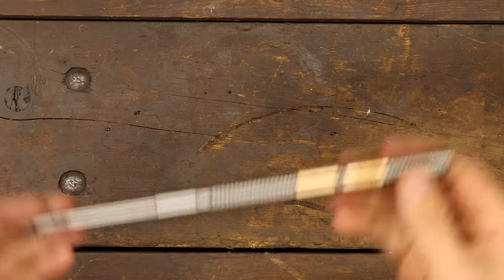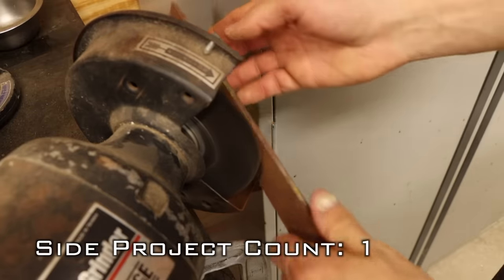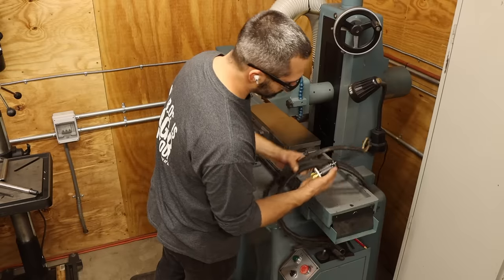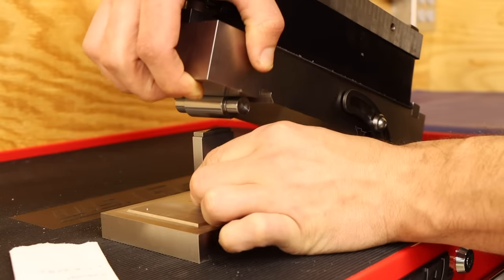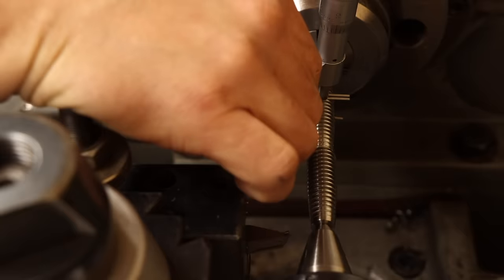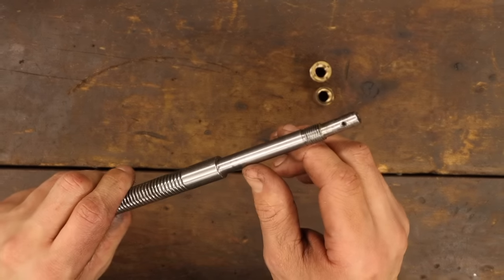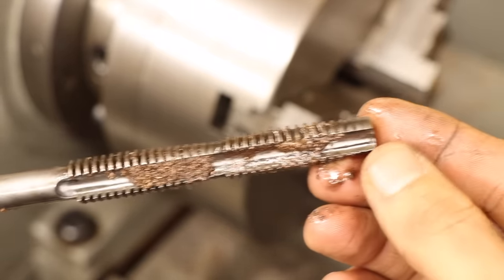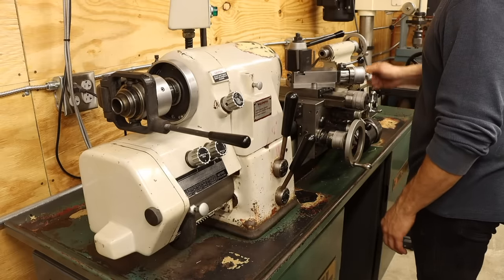Just A "SIMPLE" Repair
Ignoring the larger issues with the "new" lathe in favor of a simple project. Remaking the lead screw and nuts for the compound slide. Little did I know simple... does not mean easy...

TIMESTAMPS

0:00 Spoiler Alert
1:20 Le Probleme
3:30 Civility
5:29 A Worthy Investment
7:39A before B (but also C and D)
11:07 Trigonom-ish
13:08 Two Firsts
16:48 A Milling Problem But a Center Ain't One
18:27 Brrrr
20:00 Killing Time...
21:31 Climax
24:18 MOAR THREADS
26:39 Bringing It All Together